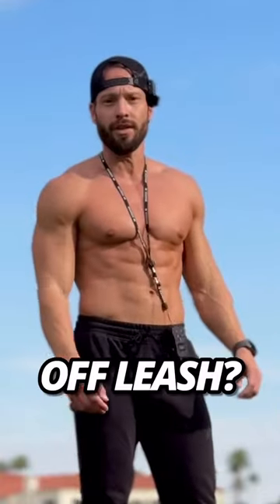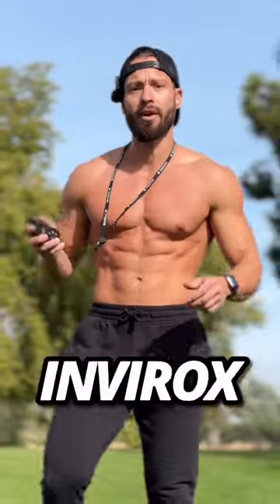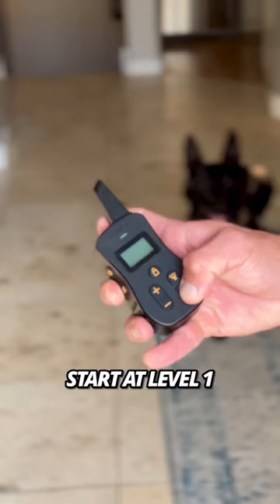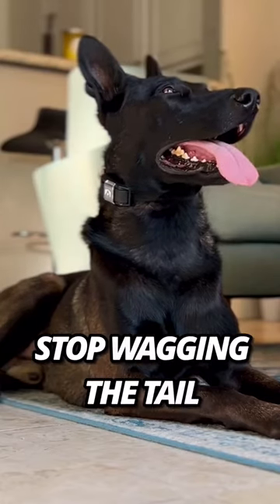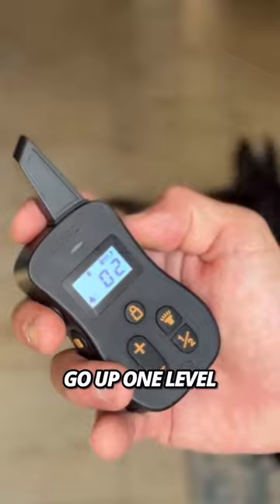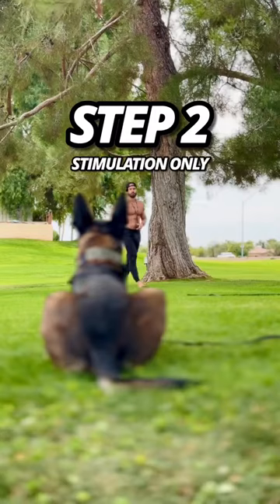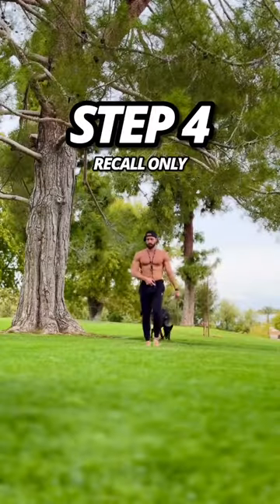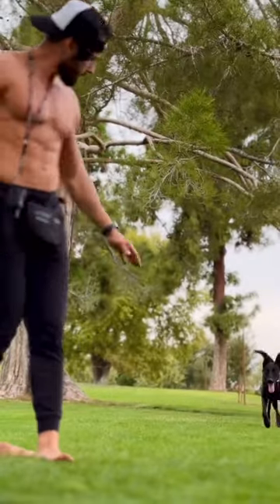Follow these recall exercises to condition your dog to an e collar The reliable Invirox Ultra K9